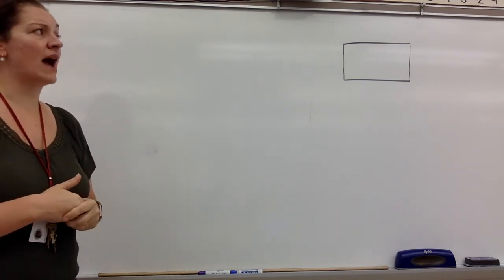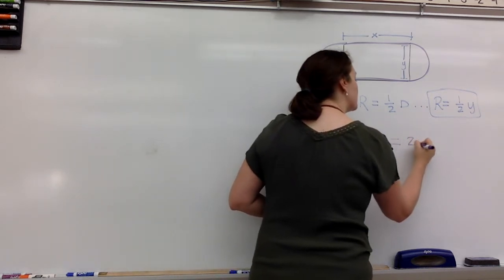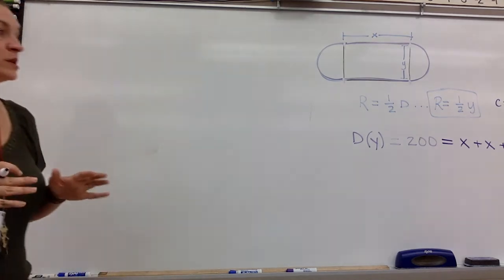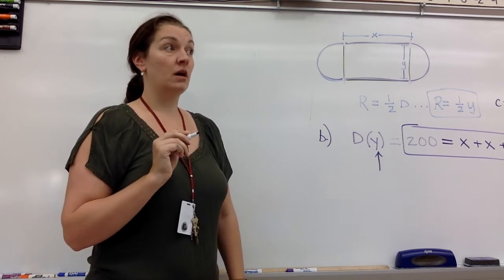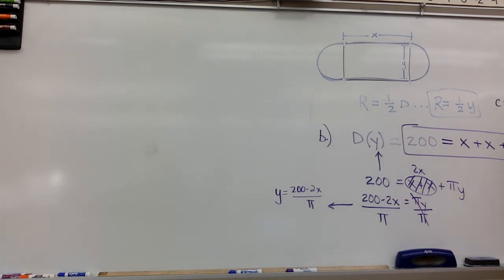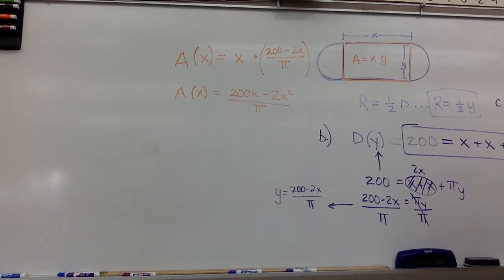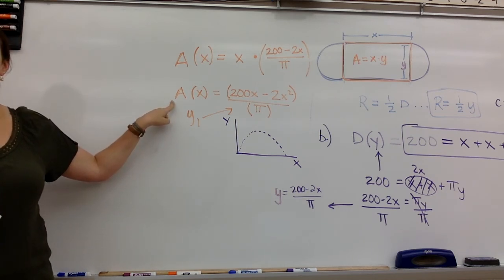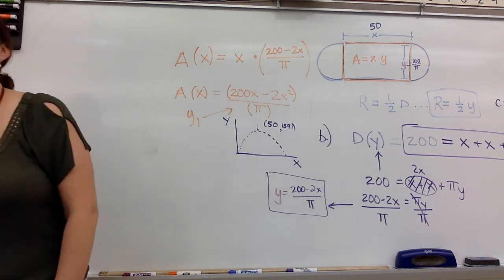HP U2 Pg 100 #53